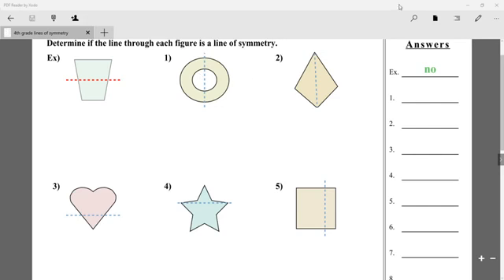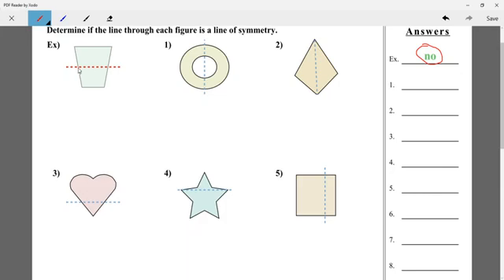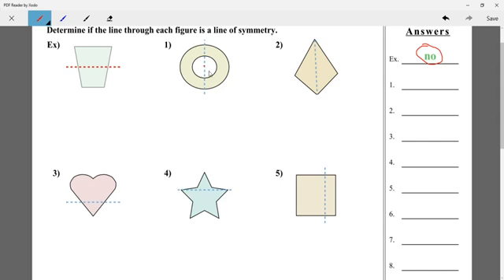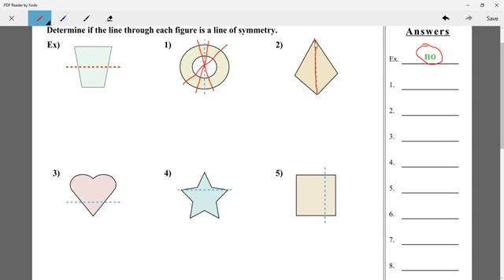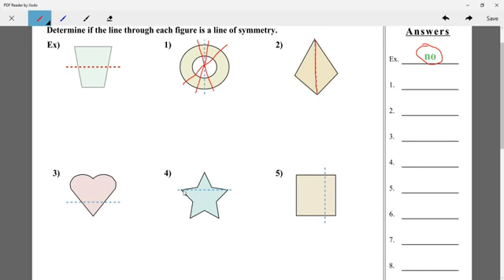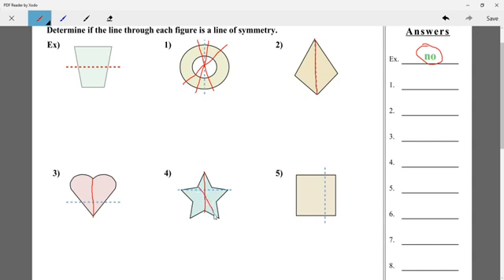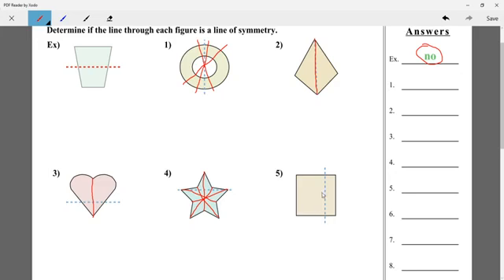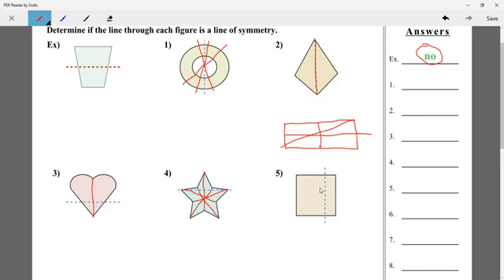4th Grade Math: Lines of Symmetry